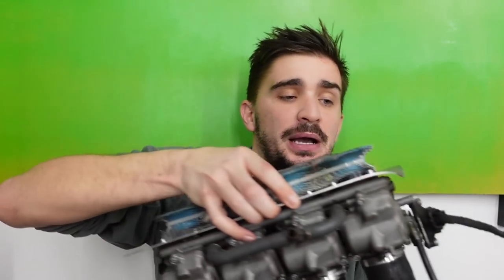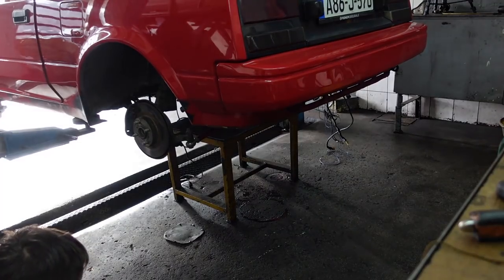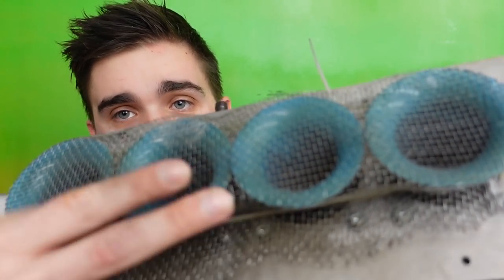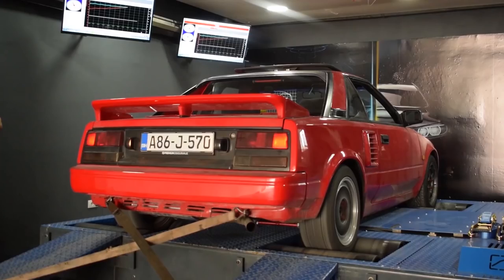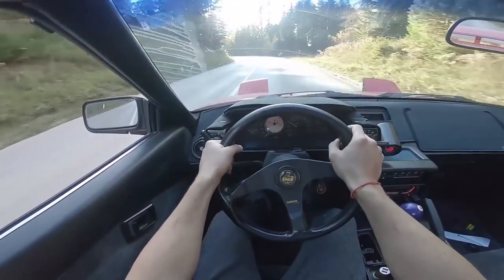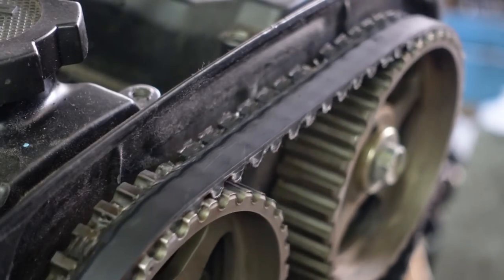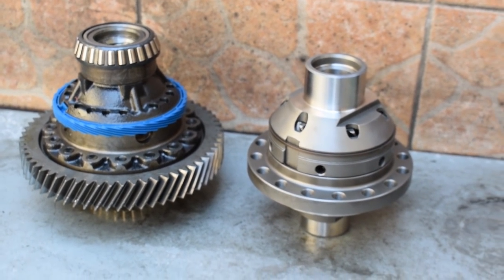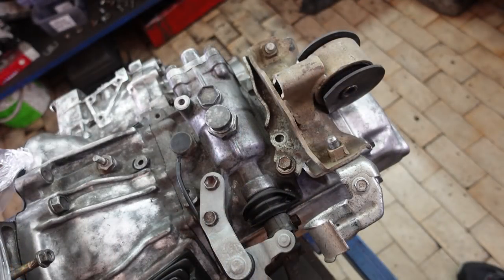Turbo 4AFE UPDATE + GOODBYE Bike Carb 4AGE recap - Project Underdog #12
So in this video we're doing a big recap on the bike carb 4age and bidding farewell to it. We're also doing an update on the Turbo 4afe as it has also seen some progreess. The head is on, clutch, flywheel, transmission - it's basically ready to be installed into the MR2.

A special thank you to my patrons:
Daniel
Daniel Morgan
Pepe
Brian Alvarez
Jack H
Dave Westwood
Joe C
Zwoa Meda Beda
Toma Marini

00:00 Live streams, CAD files, etc.
03:35 Engine drop
04:26 Bike carb CONS
14:19 Bike carb PROS
20:25 Turbo 4AFE progress